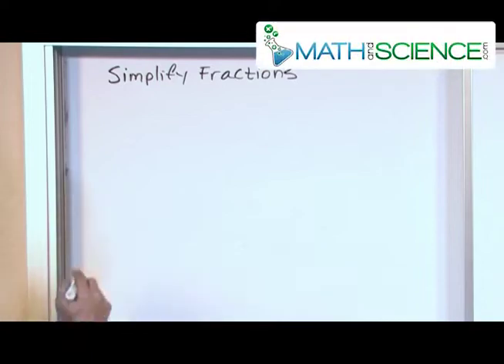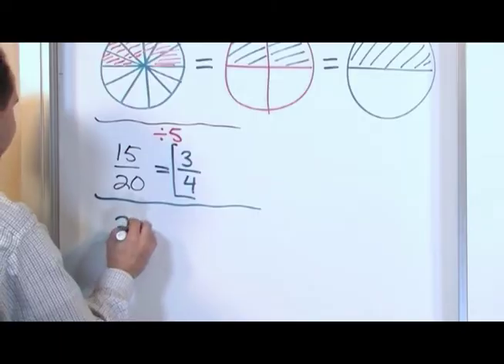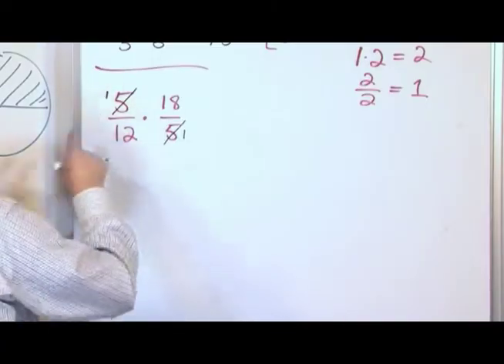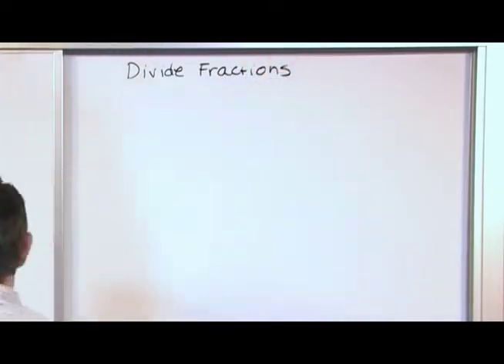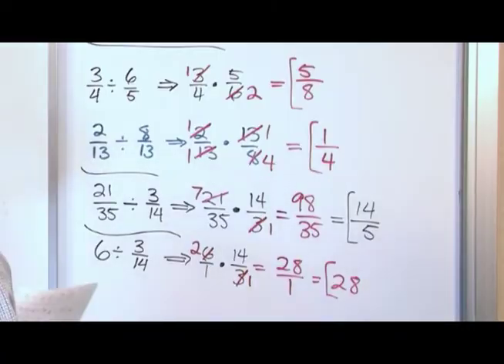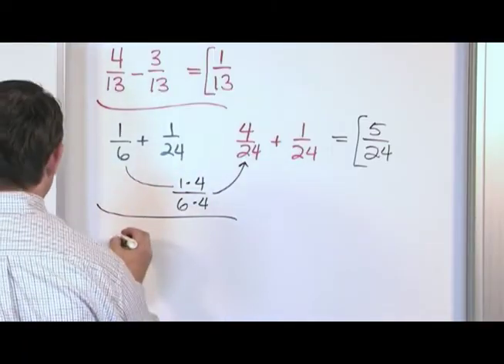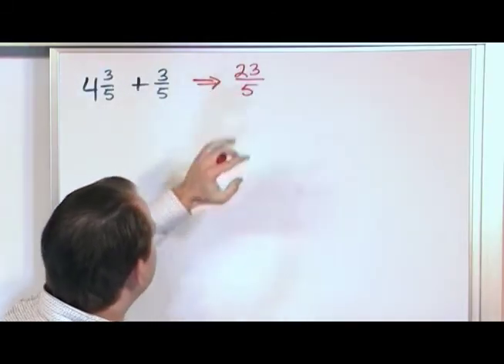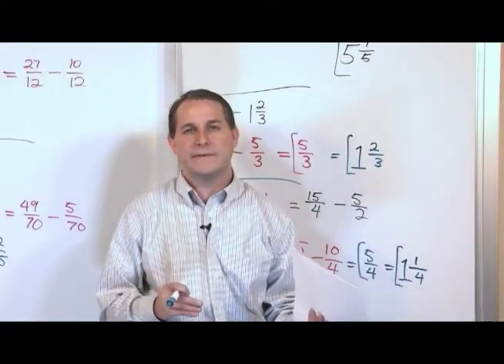Fractions - The MOST IMPORTANT Concept in Math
In this episode, we break down the basics of fractions and teach you how to add, subtract, multiply, and divide them. Fractions are a fundamental concept in mathematics, and understanding how to work with them is crucial for solving many types of problems. We’ll explain the rules and step-by-step processes for each operation, using easy-to-follow examples. Whether you're working with like or unlike denominators, we'll show you how to handle each situation with confidence. By the end of this episode, you’ll have a solid understanding of how to manipulate fractions in all four operations.
Fractions Explained - The MOST Important Concept in Math
Learn Fractions the Easy Way
Fractions Explained: Why They're CENTRAL to all Math
Learn Fractions the Easy Way: Simplify, Add & More